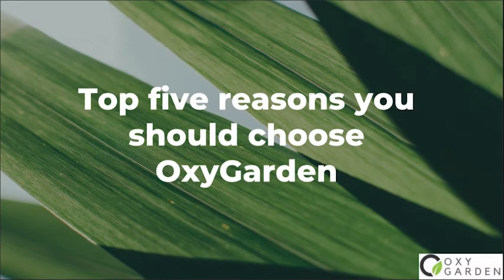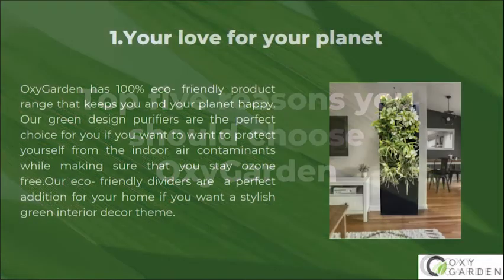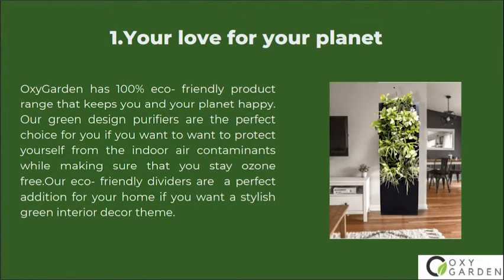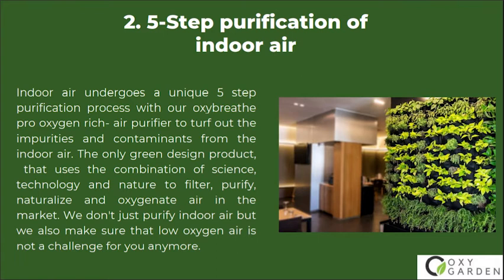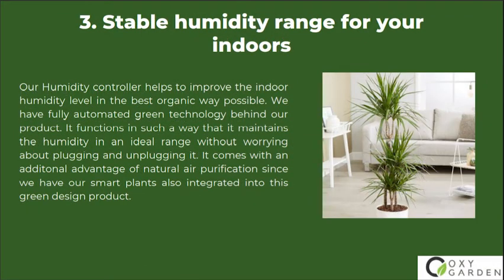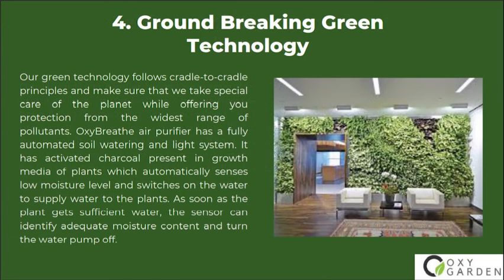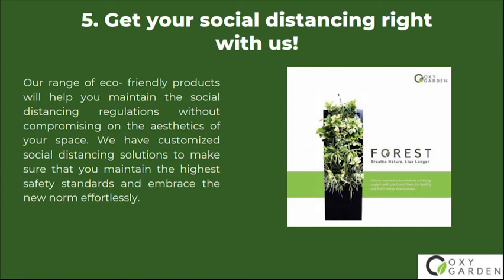Top five reasons you should choose OxyGarden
OxyGarden has 100% eco- friendly product range that keeps you and your planet happy. Our green design purifiers are the perfect choice for you if you want to want to protect yourself from the indoor air contaminants
while making sure that you stay ozone free. Our eco- friendly dividers are a perfect addition for your home if you want a stylish green interior decor theme.